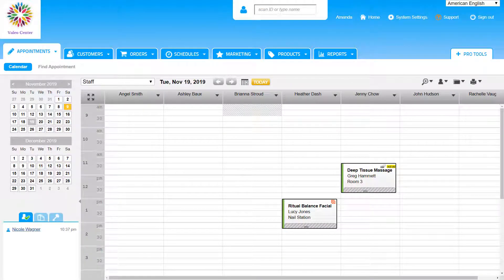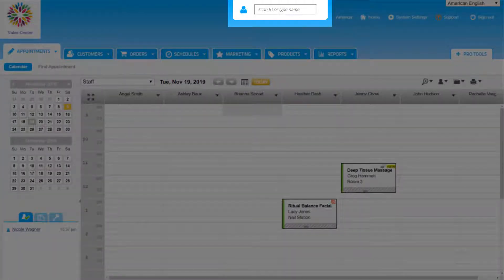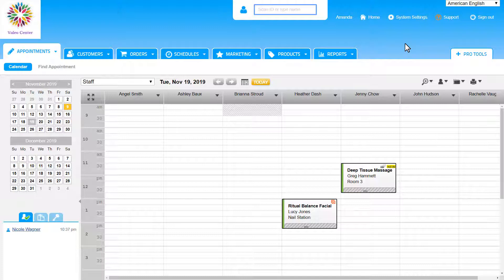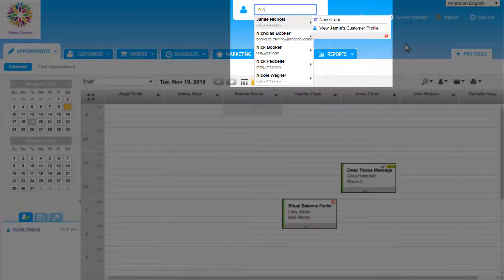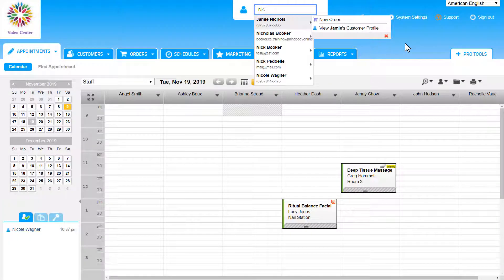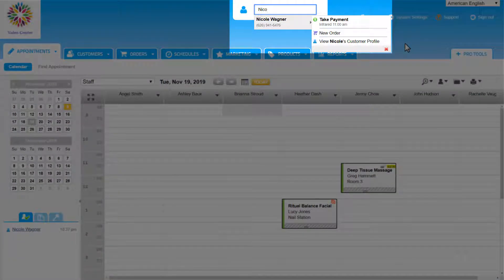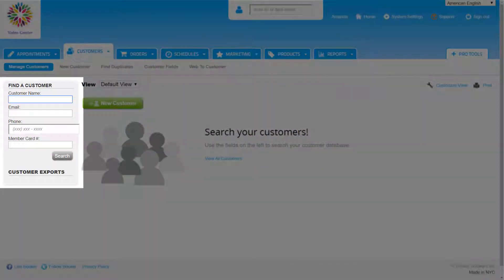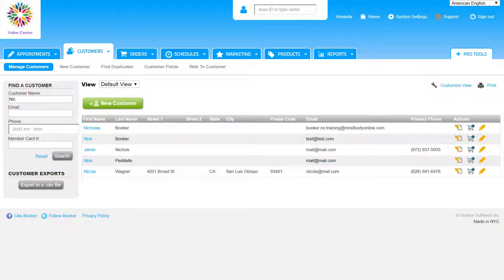Looking up Customers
This goes over how to look up Customer Profiles.